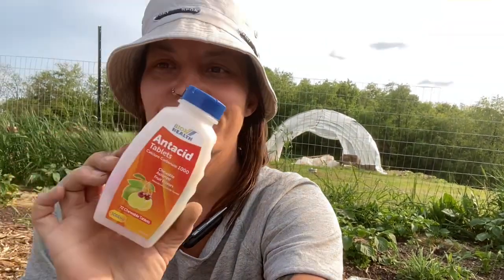Planting Tomatoes: Tricks and Hacks Vlog 33